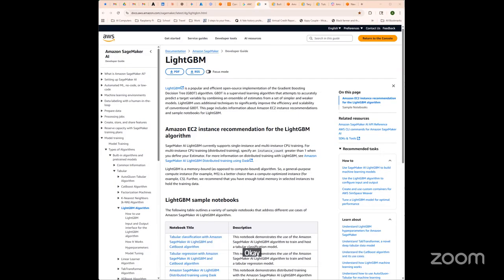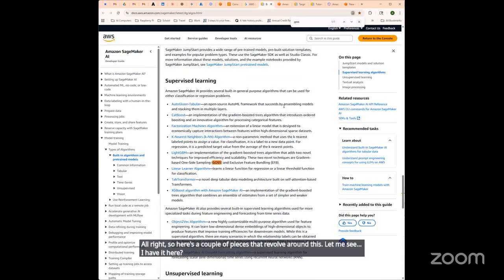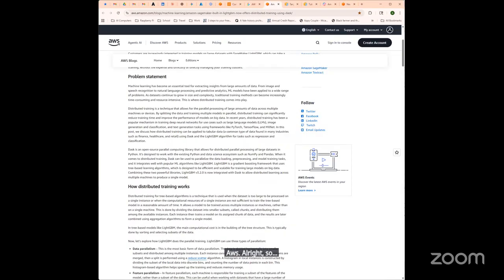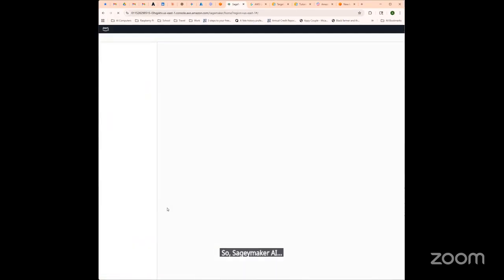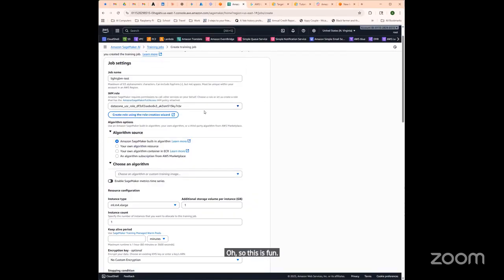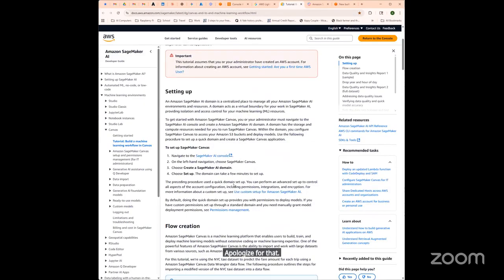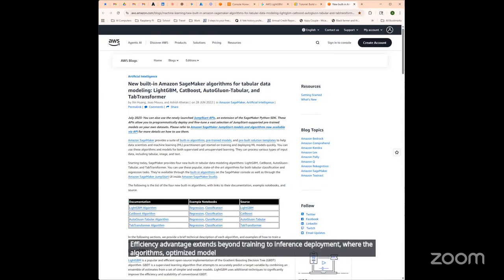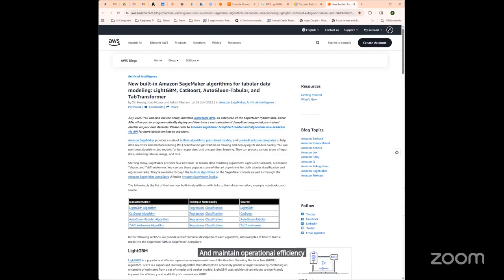AWS Machine Learning Associate Exam Walkthrough 30 AWS LightGBM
AWS Machine Learning Associate Exam Walkthrough 30 AWS LightGBM - September 29
Meeting Purpose

Discuss LightGBM, its features, and integration with AWS SageMaker for the AWS Machine Learning Associate exam.

Key Takeaways

  - LightGBM: Microsoft's efficient gradient boosting algorithm, offering superior speed and memory efficiency without sacrificing accuracy
  - Key innovations: Gradient-based One-Side Sampling (GOSS) and Exclusive Feature Bundling (EFB) for computational efficiency
  - SageMaker integration: Not directly available in the training job interface; likely requires notebook instance setup
  - Cost optimization: Balance instance type, training duration, and accuracy requirements; consider spot instances and monitoring

Topics

LightGBM Overview

  - Developed by Microsoft Research as an evolution in Ensemble Learning
  - Addresses computational bottlenecks in traditional gradient boosting
  - Core innovations:
      - GOSS: Focuses on high-gradient samples, downsamples low-gradient examples
      - EFB: Bundles mutually exclusive sparse features, reducing dimensionality
  - Achieves faster training, reduced memory consumption, improved scalability
  - Matches or exceeds traditional gradient boosting accuracy across diverse domains

Real-world Applications

  - Financial services: Real-time fraud detection (1000s transactions/second)
  - E-commerce: Large-scale recommendation engines (1000s products, millions of users)
  - Manufacturing: Predictive maintenance systems (continuous sensor data processing)

AWS SageMaker Integration

  - Not directly available in SageMaker training job interface
  - Likely requires setup through notebook instances:
    1.  Create notebook instance (select appropriate instance type, platform, encryption, network)
    2.  Import LightGBM within the notebook environment

  - Prioritize memory-optimized instances (LightGBM is memory-bound)
  - Balance instance type with training duration and accuracy requirements
  - Consider spot instances for non-urgent training (up to 90% cost savings)
  - Utilize LightGBM's training checkpoint capabilities for spot instance interruptions
  - Leverage efficient model structure for cost-effective inference deployment
  - Deploy on smaller instances for reduced hosting costs
  - Implement monitoring for both training and inference workloads
  - Set up retraining pipelines for maintaining prediction accuracy

Next Steps

  - Create a SageMaker notebook instance to integrate LightGBM
  - Experiment with different instance types to optimize cost and performance
  - Implement monitoring and retraining pipelines for LightGBM models
  - Explore real-world use cases (fraud detection, recommendations, predictive maintenance) using LightGBM on SageMaker